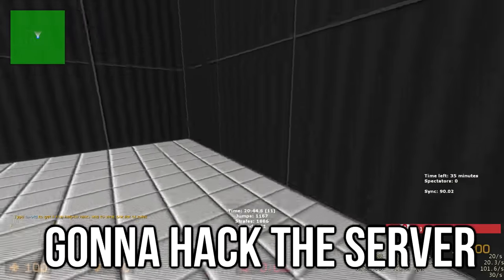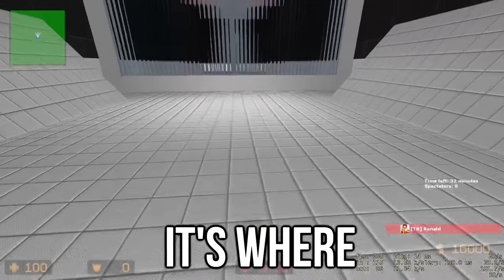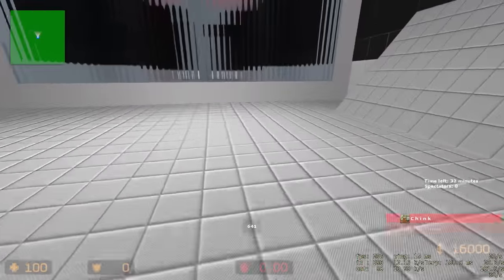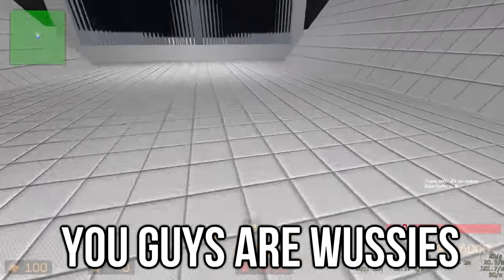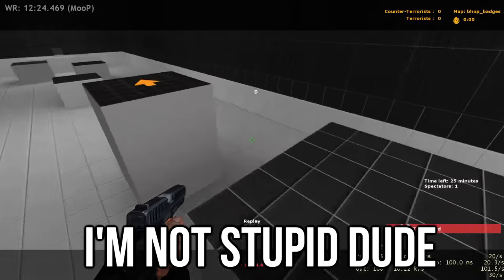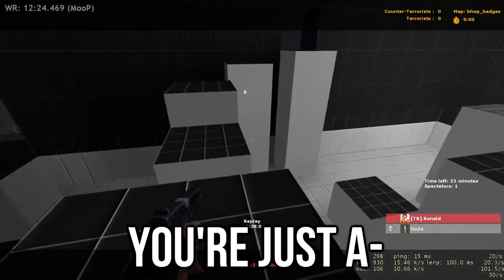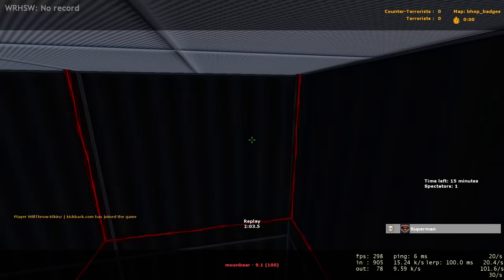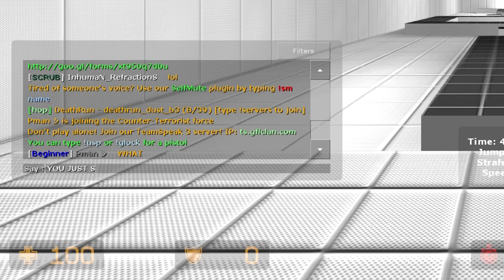kids threaten to hack counter strike server